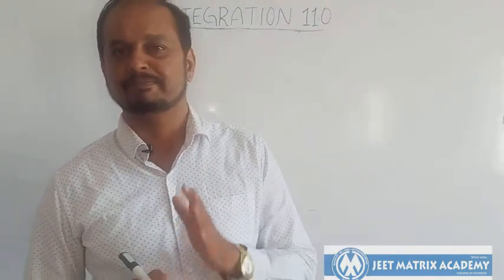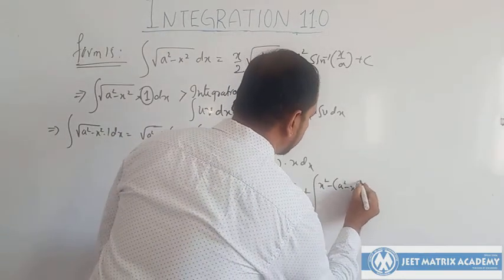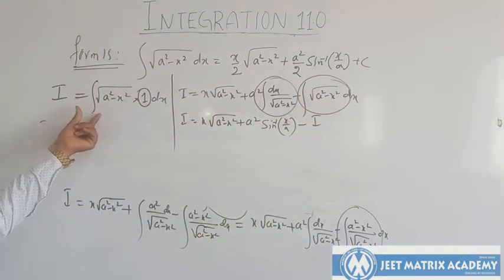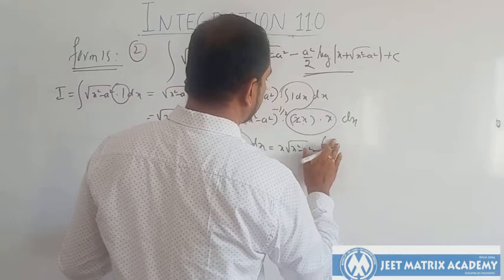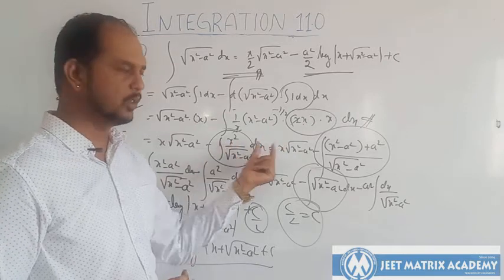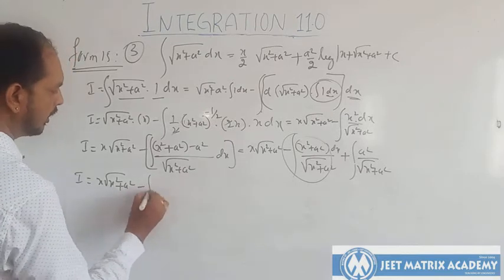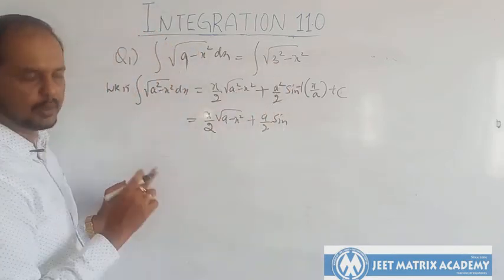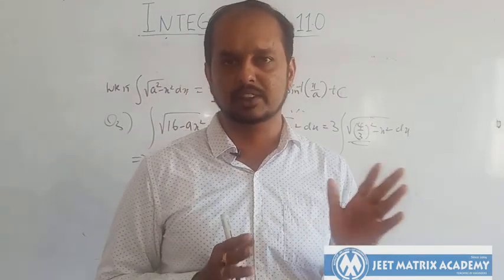Integration.11.0: Level-1:Class 12th:CBSE/BOARD: mathematics: Foundation for JEE Mains/Advance